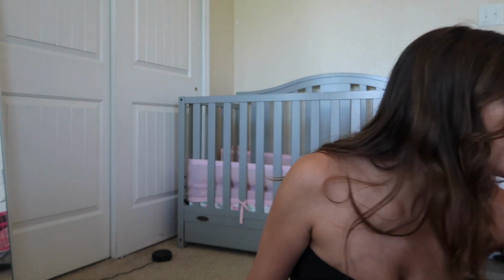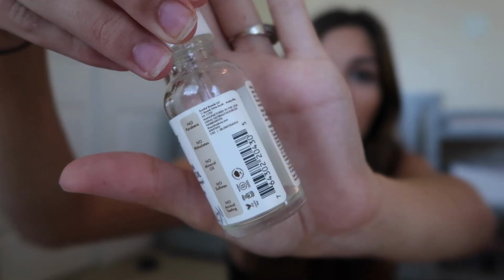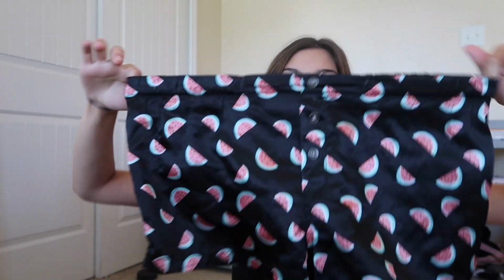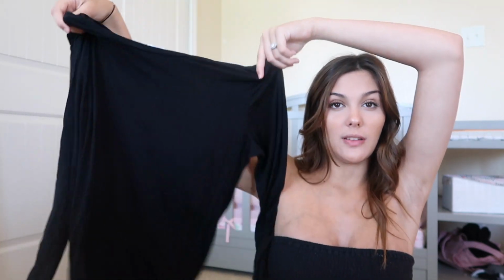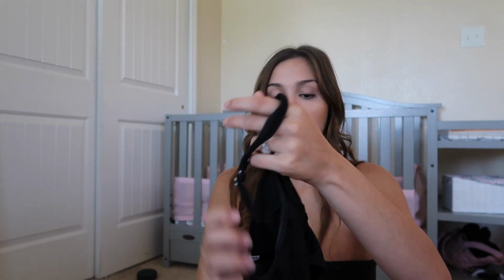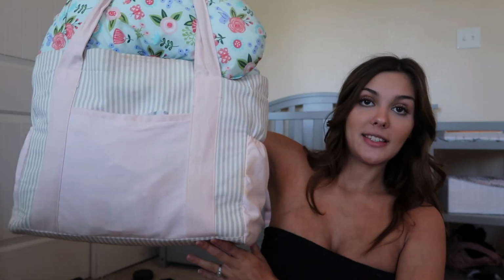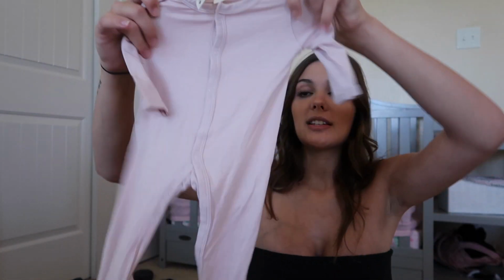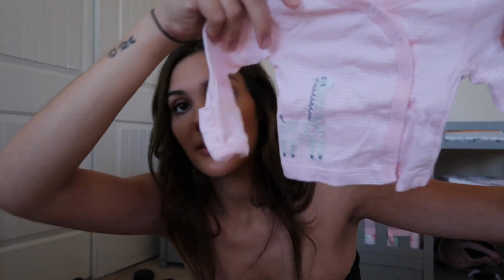WHATS IN MY HOSPITAL BAG + BABY GIRLS BAG (20 and Pregnant)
We are officially at the end of my pregnancy, and as a second time mama I wanted to share what I was really bringing to the hospital. Nothing crazy, no over packing, just exactly what I need!
Thank you for showing our family so much love during this amazing time.

If you enjoyed today's video, give it a big thumbs up.

snap -Sammypoobear

Snap -Olson03

The Olson's